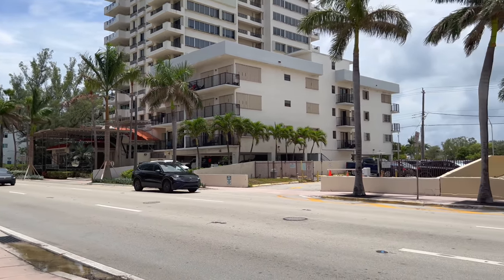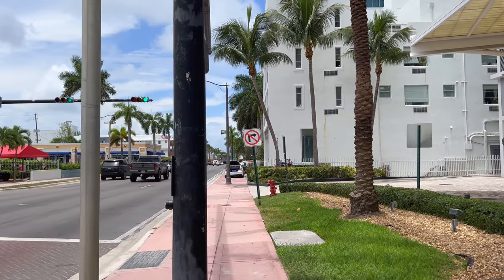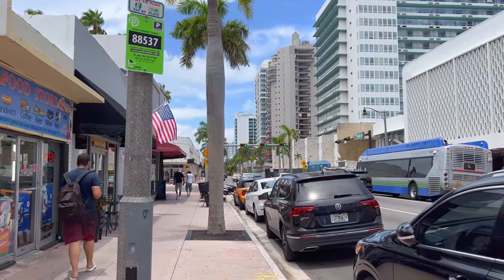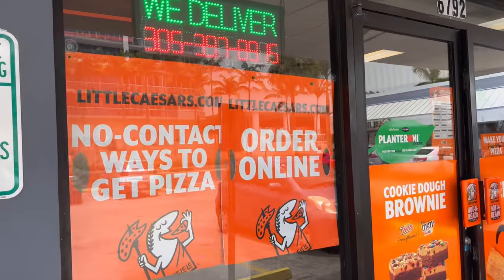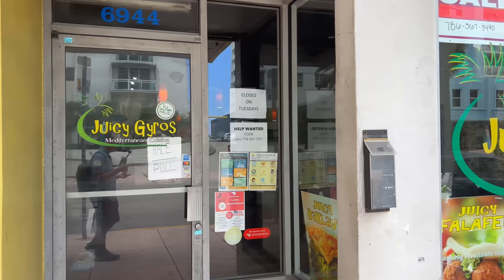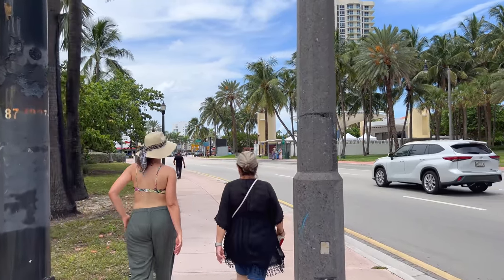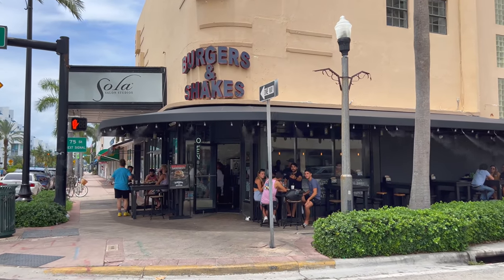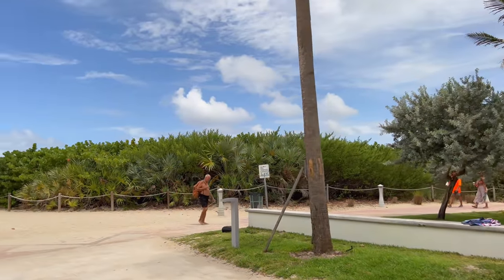Miami Beach Walk : North Beach in July 2022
North Beach is a neighborhood of Miami Beach known for its old-school architecture, mom and pop businesses, and relaxed atmosphere. It is mainly residential and more low-key than South Beach, but has a lot of charm. In this video, I walk through several of the public parks and explore many of the businesses along Collins Avenue.

💲 Support Me 💲

😀 Social 😀

Smatree 3pcs Long Aluminum Thumbscrew